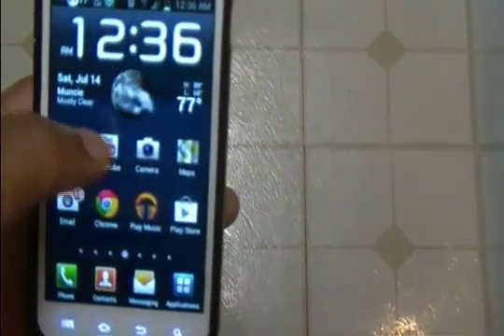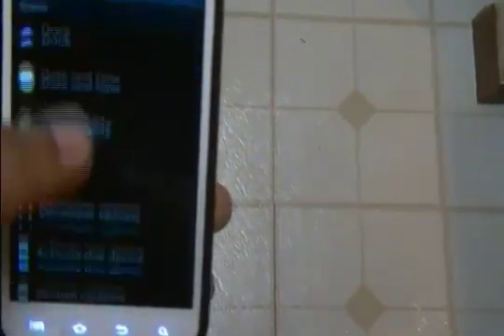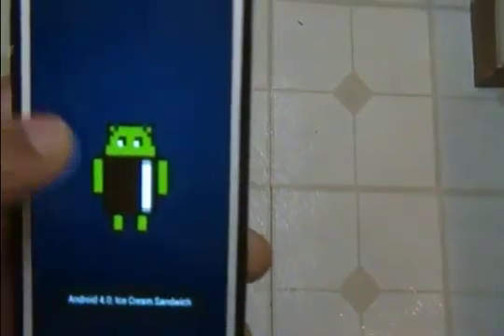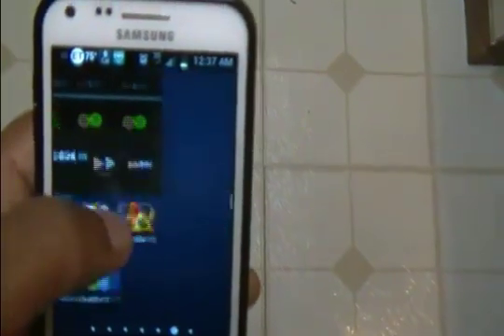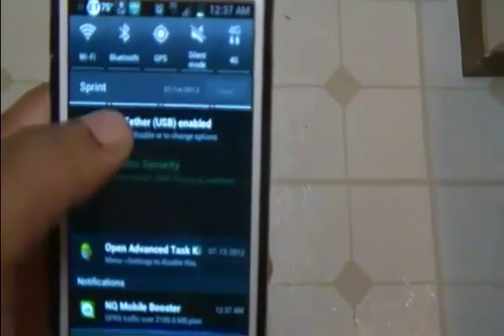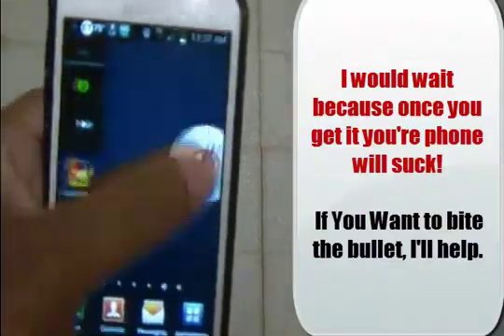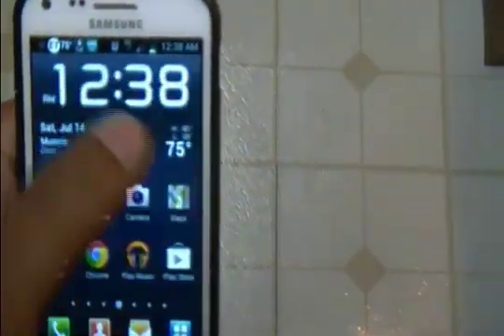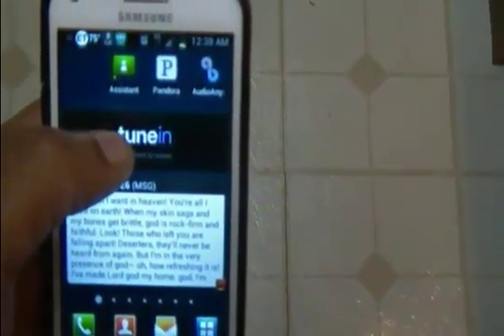Should You Update to ICS 4.0.4? Samsung Epic Touch 4g Update Mixed Bag Review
This IS The OFFICIAL ROM Release By Sprint for a Manual Update to Ice Cream Sandwich aka Android 4.0 aka Android 4.0.4 . I Updated my phone and my experience is a mixed bag trapped in a glass case of emotion... check it out!  and Comment below if you got it updated!

Back in the day when Android 4.0 Ice Cream Sandwich was yet to hit any of the high-end devices available in the market, Korean electronics giant Samsung already confirmed that its then flagship device, the Samsung Galaxy S II, will get first dibs on what back then was the latest iteration of the Google mobile operating system. At the time of announcement, the manufacturer also confirmed that the projected rollout of ICS to the handset was during the first quarter of 2012. True to its word, Samsung managed to get the international version of the Samsung Galaxy S II upgraded to ICS back in February.

Buy the Samsung Galaxy S II Epic Touch 4G starting at one penny.

It is another story though for the carrier-branded versions of the handset as the update takes much longer to reach them. However, it was rumored in the past that the Samsung Galaxy S II Epic Touch 4G, the variant of the handset released by Sprint, will be the first handset in US shores to get a tasty treat of ICS. Back then, reports came out that the wireless provider was already in the final phase of testing the ICS update for the handset which further strengthened the speculations. Sad to say, this did not materialize because the HTC Vivid 4G from AT&T got the honors when users of the handset utilized a dialer workaround to force the smartphone in downloading and installing the ICS update. This made it the first handset in our side of the world to get the Android 4.0 refresh while users of the Samsung Galaxy S II Epic Touch 4G went back to waiting for the update.

A couple of days back, it was reported that the Samsung Galaxy S II Epic Touch 4G is about to get its OS cranked up to ICS and guess what? It is finally happening! Sprint announced via its official community boards that it has started the rollout of the Android 4.0 Ice Cream Sandwich update to the handset. The update is being rolled out via OTA so expect a notification to come up on your Samsung Galaxy S II Epic Touch 4G to let you know of the update's availability. If your patience is already wearing thin, you can also dive into the Settings of your handset to get the update process started manually.

The ICS rollout to the Samsung Galaxy S II Epic Touch 4G will continue in the next month and once applied to the handset, it will crank up the version of the handset to S:D710.10S.FF18. In addition to that, it will bring goodies and treats such as Face Unlock along with a more refined user interface to the handset. Not only that, the Camera app of the Samsung Galaxy S II Epic Touch 4G will also get redesigned and be given panorama mode, new effects and an integrated photo editor. The Web Browser of the handset will also get enhanced and will allow a user to sync his Google Chrome bookmarks. Also, the handset will get an improved keyboard, redesigned Gmail, a new Calendar app and Google+ integration.

With this, the wait for users of the Samsung Galaxy S II Epic Touch 4G was indeed very long but as they say, better late than never!